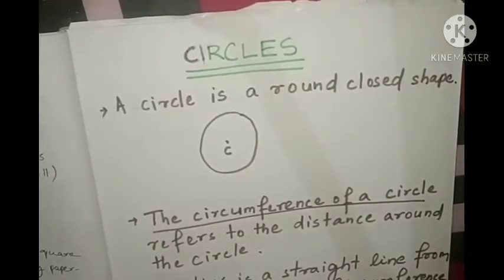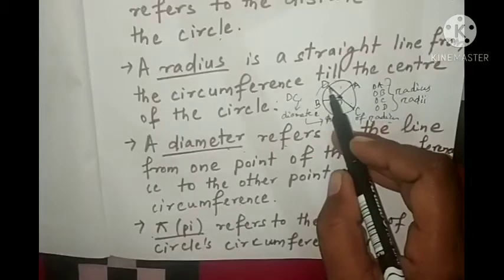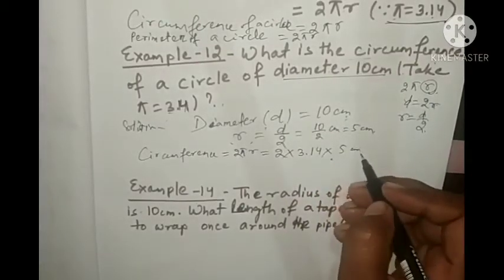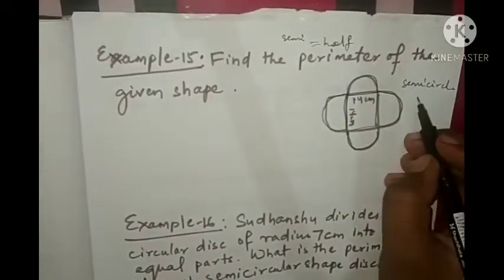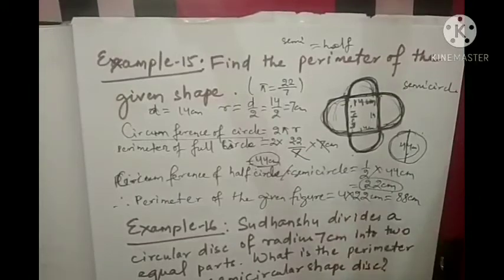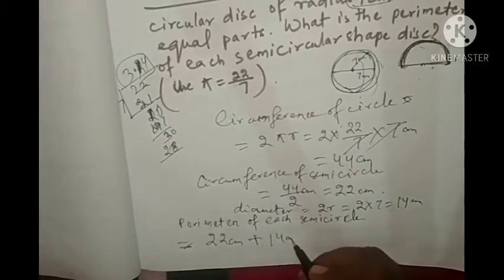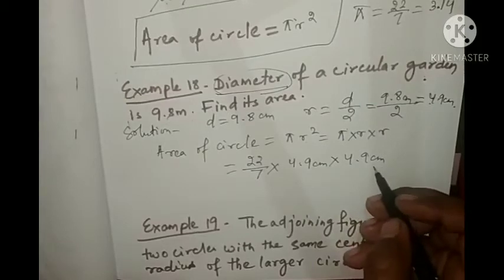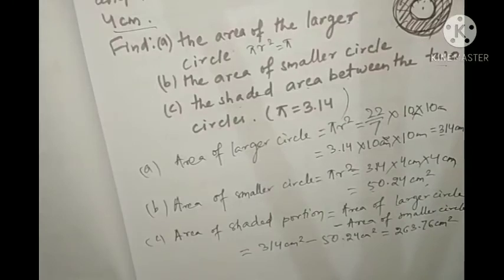Circless ll Class 7 math ll Chapter 11 part 3